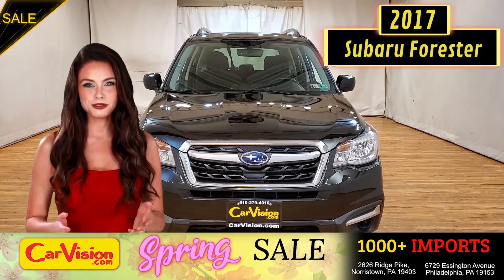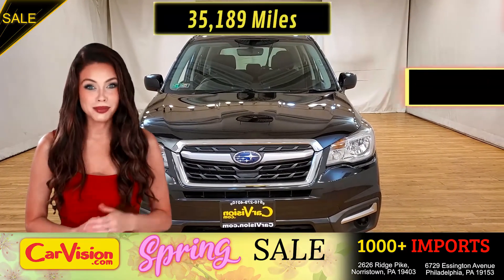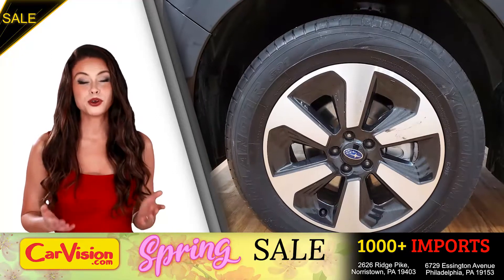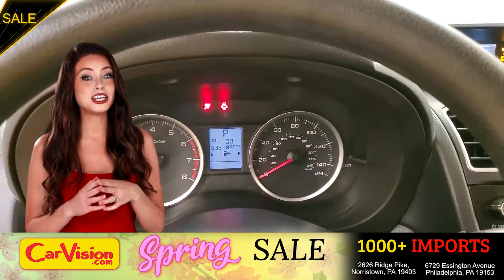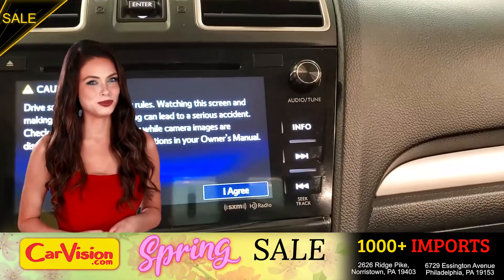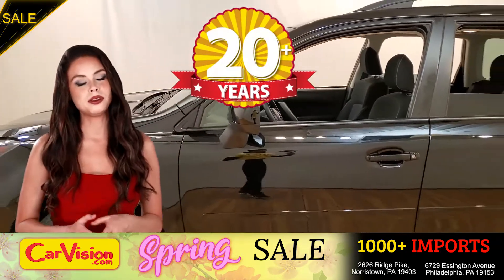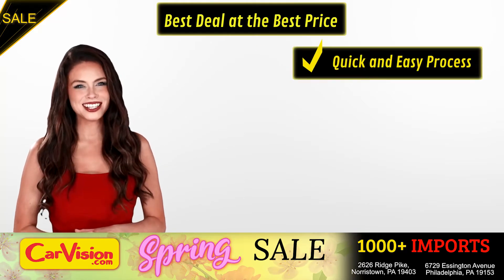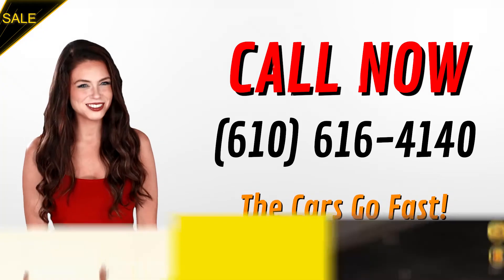2017 Subaru Forester 2.5i Premium MEDIA SCREEN MOONROOF BACKUP CAMERA AWD | CarVision.com | #482966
VEHICLE OVERVIEW
Like its name implies, the base 2.5i is powered by a 2.5-liter engine (170 horsepower, 174 pound-feet) matched to your choice of a six-speed manual or a continuously variable automatic transmission (CVT).

Standard equipment highlights include 17-inch steel wheels, a height-adjustable driver seat, a 60/40-split-folding rear seatback, Bluetooth, a driver information display, a rearview camera, a 6.2-inch touchscreen with Subaru's Starlink technology interface, smartphone app integration and a four-speaker sound system.

Optional for the base 2.5i (with the CVT) is an Alloy Wheel Package that includes 17-inch alloy wheels, roof rails, and automatic up/down front windows.

Those items come standard on the 2.5i Premium, which further adds rear privacy glass, a panoramic sunroof, a power driver seat, a rear armrest with cupholders, reclining rear seatbacks, automatic climate control, a larger 7-inch touchscreen, voice commands, Starlink Safety Plus telematics (emergency assistance, automatic collision notification, and various remote services), and an upgraded six-speaker sound system with satellite radio.

FEATURES
One-Owner
AWD
Back-up Camera
Bluetooth Connection
Climate Control
Privacy Glass
Sunroof/Moonroof
Tire Pressure Monitor
USB

It's been 24 years since the opening of the first Car Vision dealership and we can't remember one day where we didn't welcome every single person as family into our house. Our team is the extension of our family and we take pride in the successes accomplishments of each one of them.